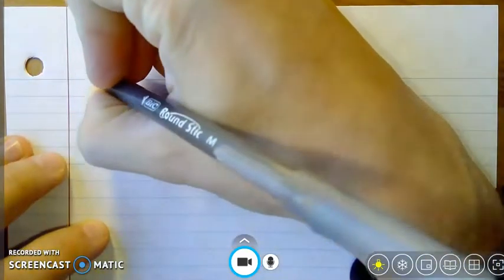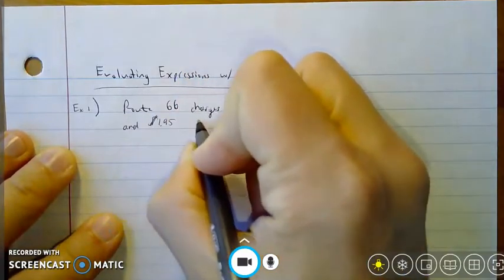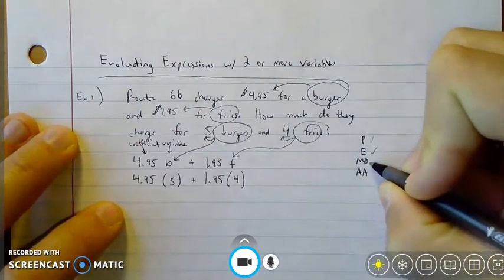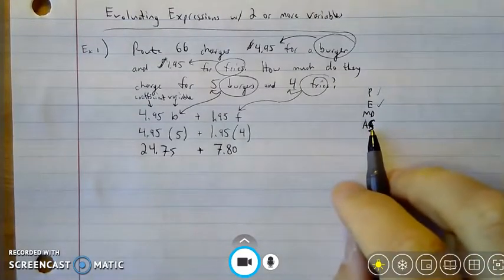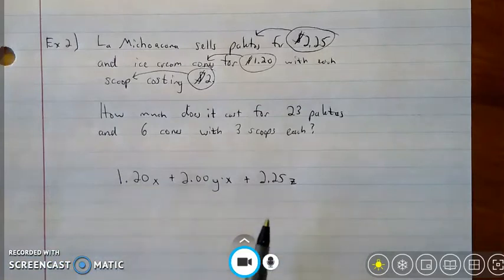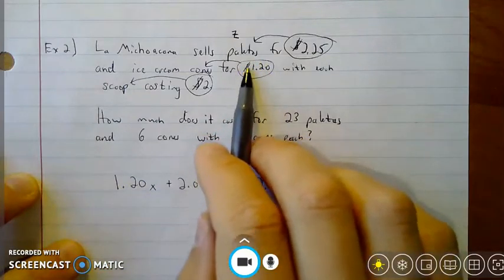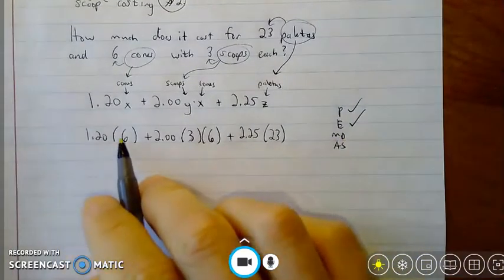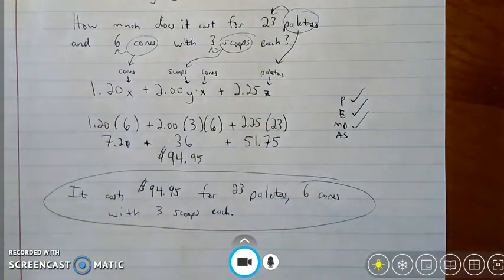Evaluating Expressions with 2 or more Variables